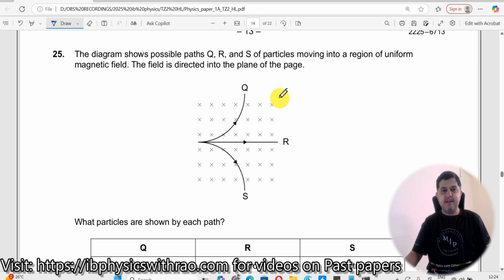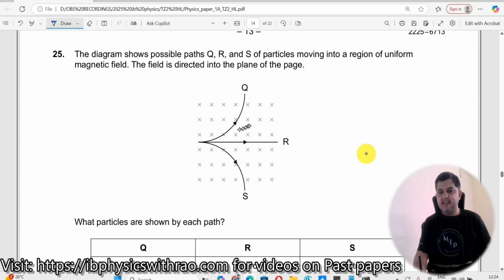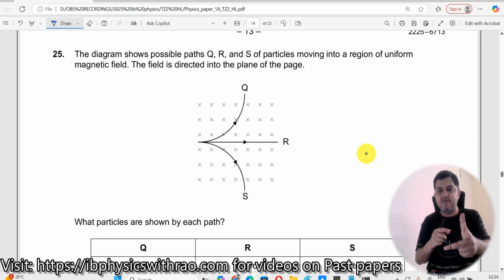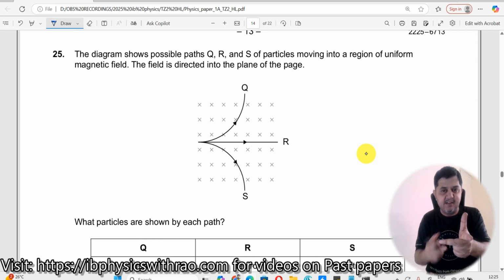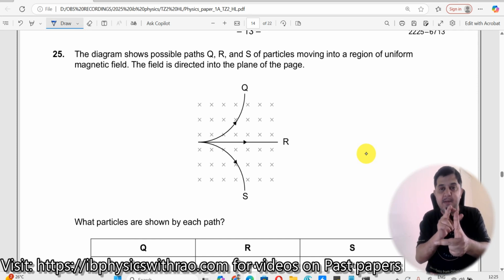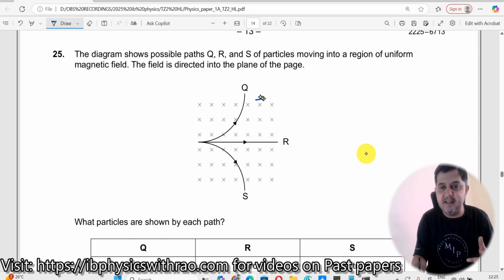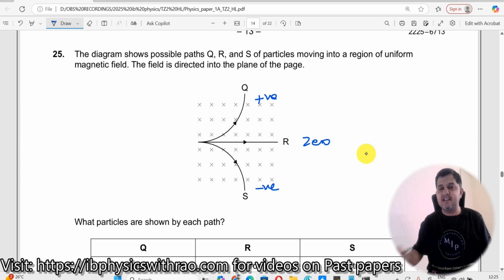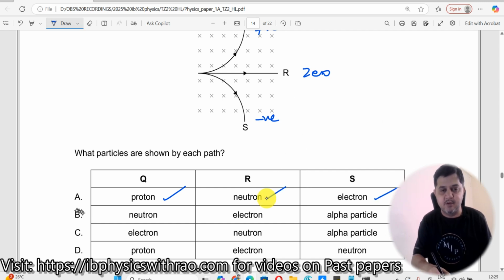The diagram shows possible paths Q, R, and S of particles moving into a region of uniform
magnetic field. The field is directed into the plane of the page